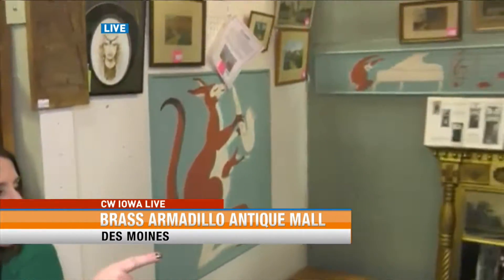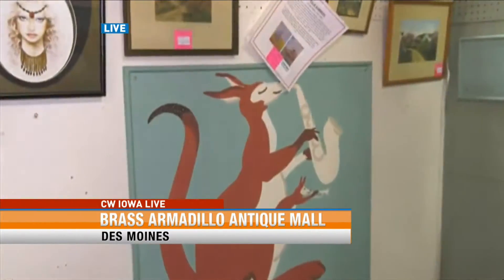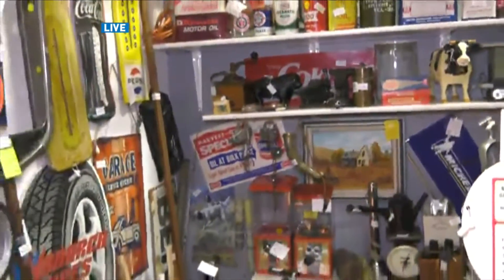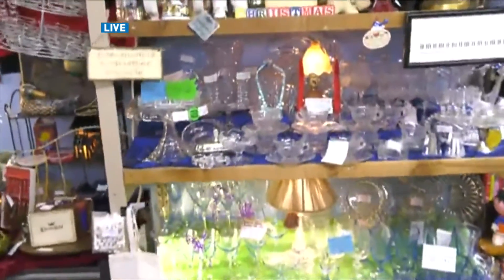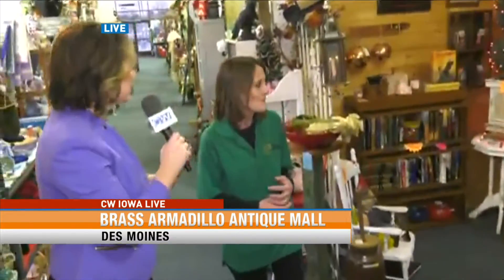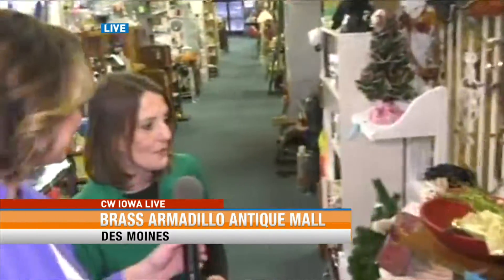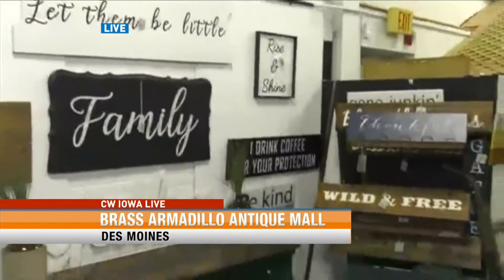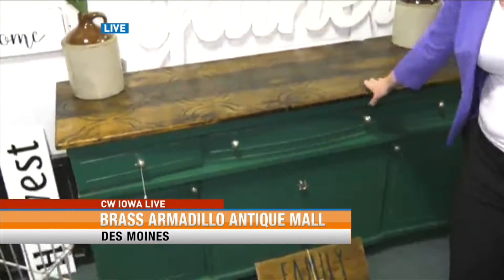Holiday Gift Ideas Live from Brass Armadillo